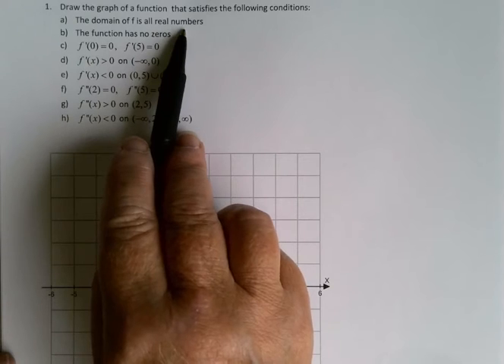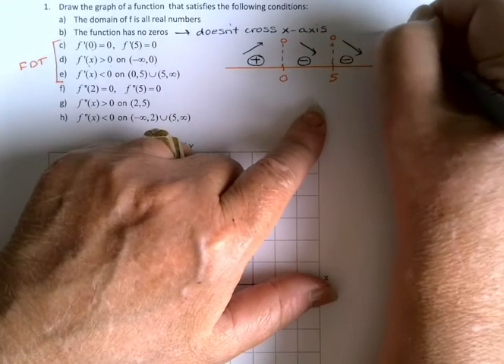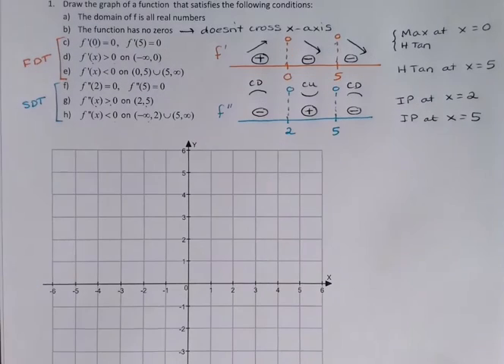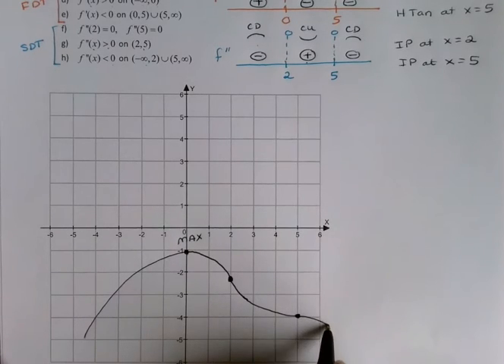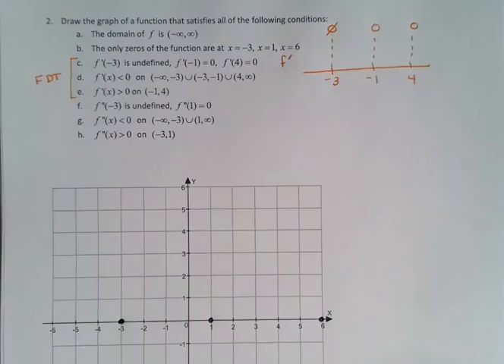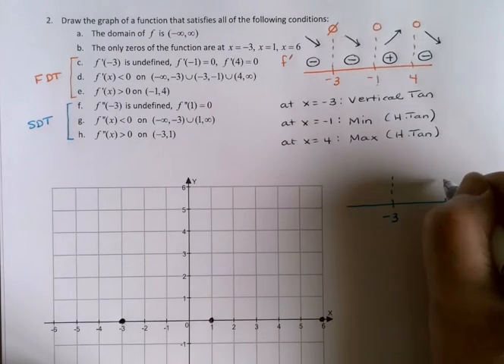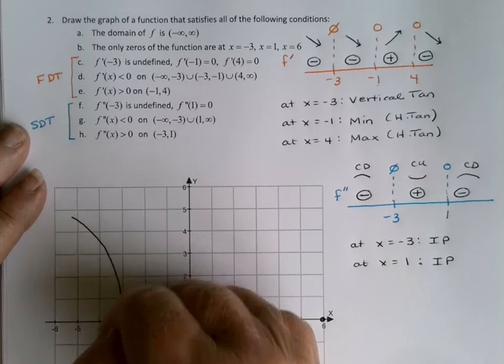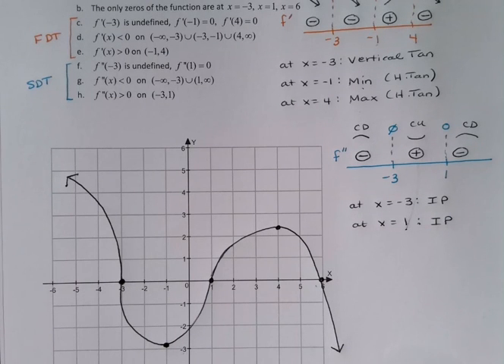MAT 151 Section 3B Part 5